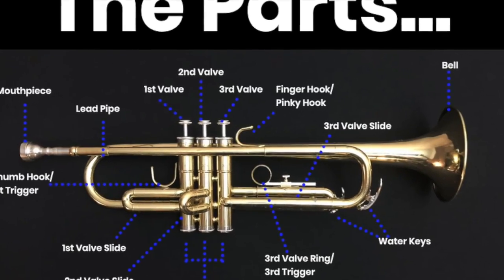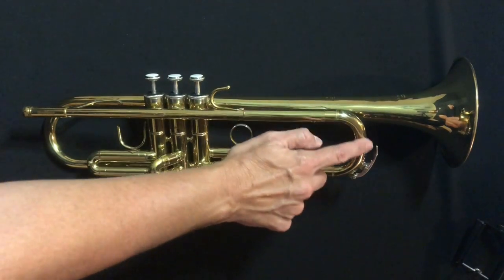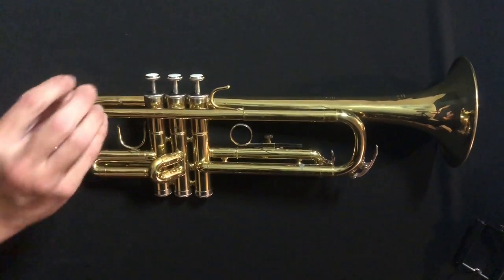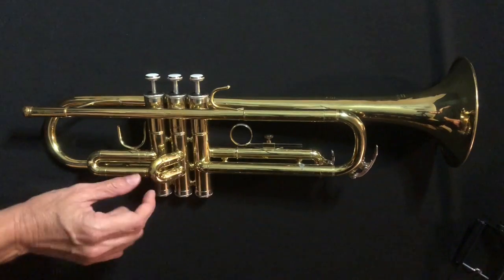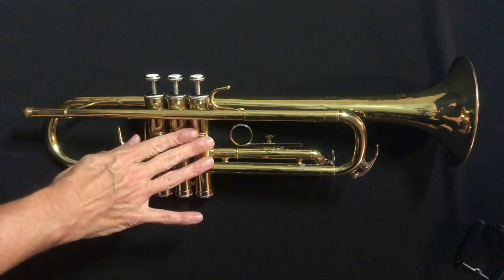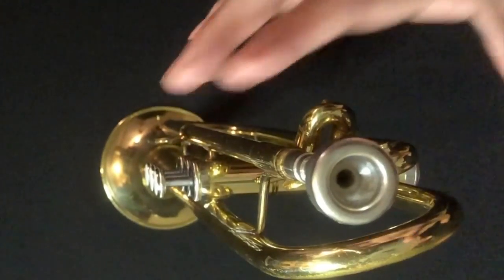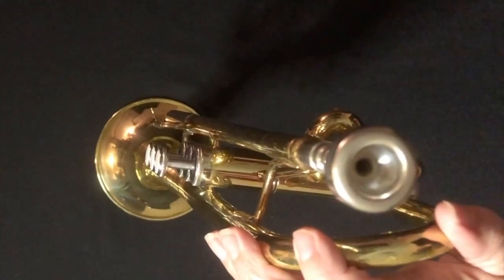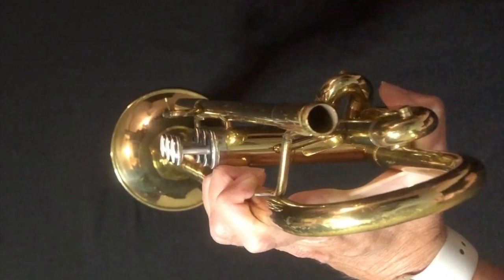Trumpet Parts & Assembly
This video is about Trumpet Parts & Assembly